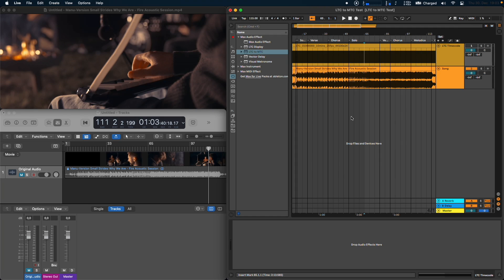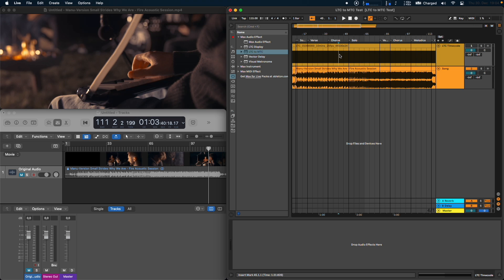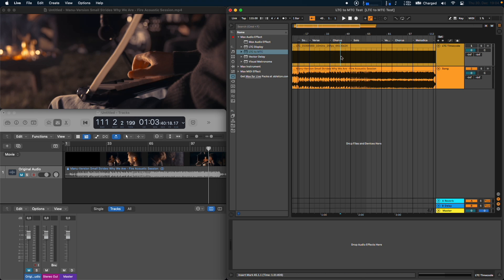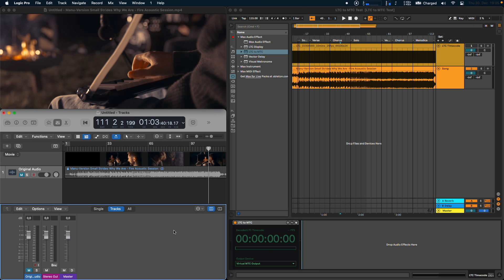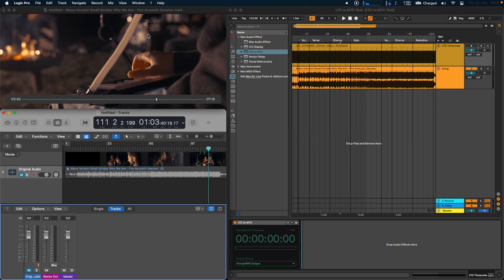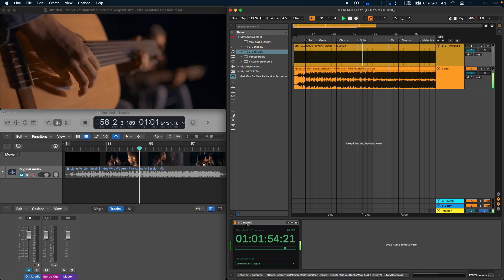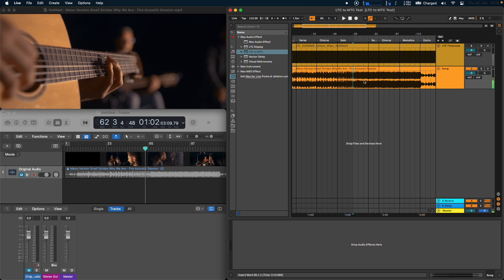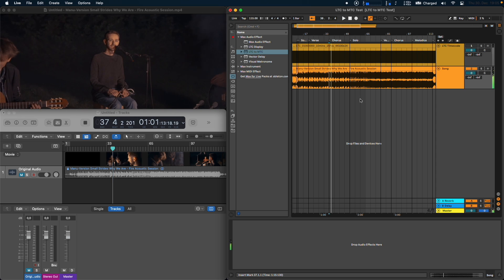Synchronizing Logic Pro to Ableton Live with the LTC to MTC tool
The LTC to MTC Converter decodes the SMPTE timecode and frame rate embedded in an audio track and outputs it as MIDI Timecode to a device of your choice. Just drop the tool on your timecode track and you‘re good to go.